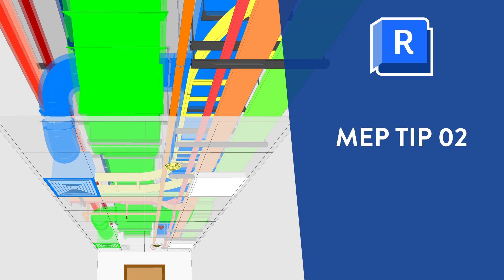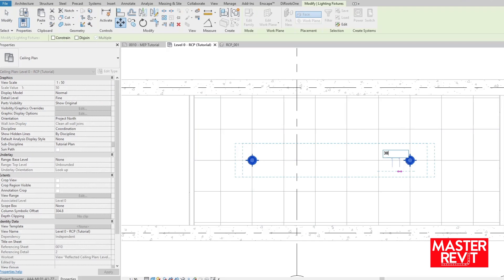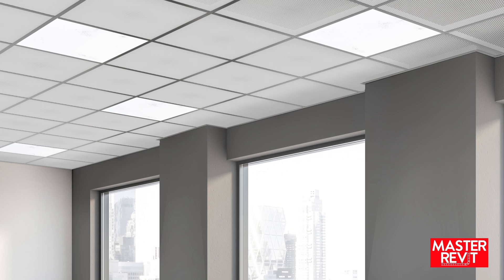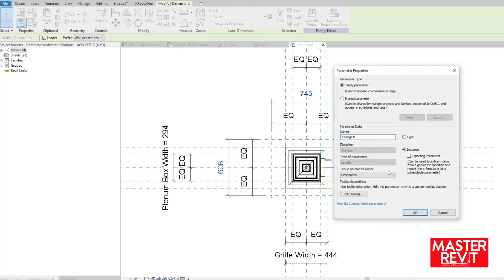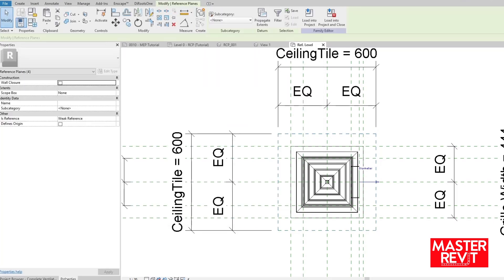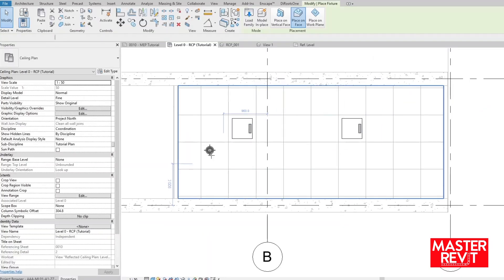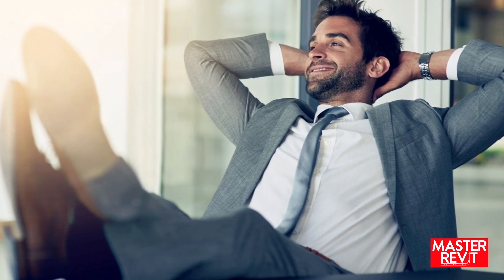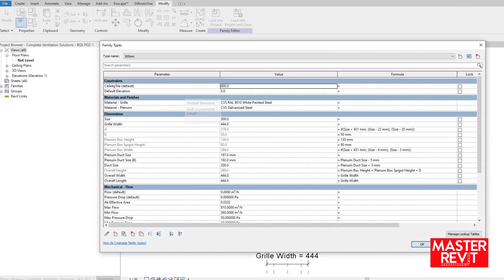Revit MEP Tips: EASILY align elements to Ceiling Grids (XO Method)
'Episode' 02 in a series of short MEP Revit tips & tricks to enhance the workflow of even the most experienced MEP Revit users.

Developing an accurate Reflected Ceiling Plan in Revit is difficult for MEP users and often only possible with time consuming work arounds or expensive plugins. This 'XO Method' enables snapping and makes RCP production far easier.

Comment if you know a better method!